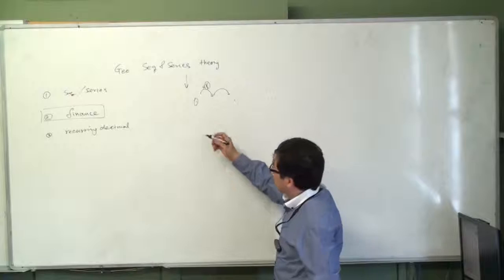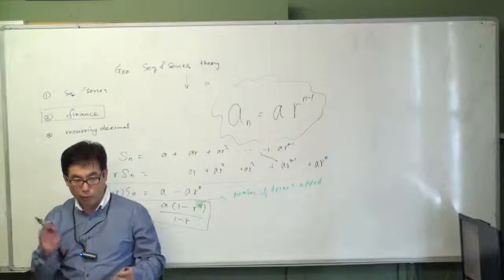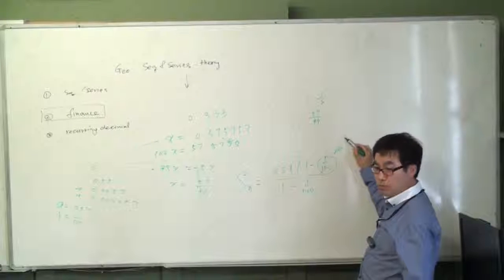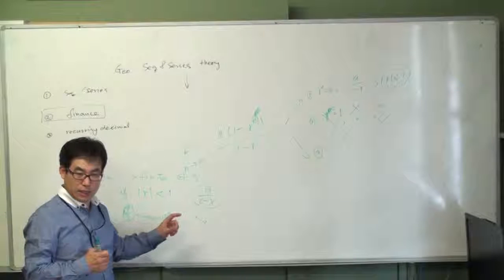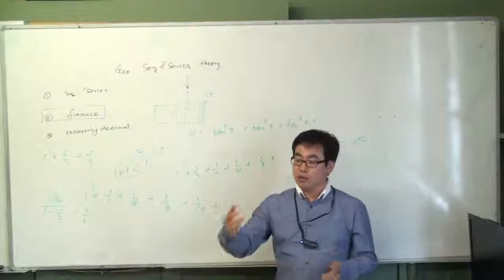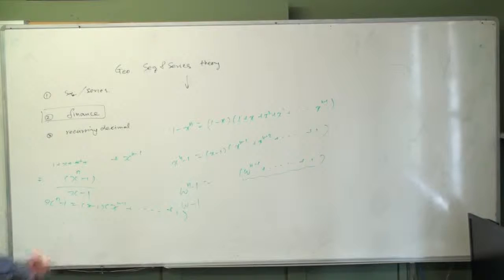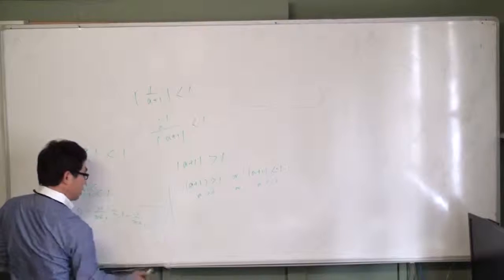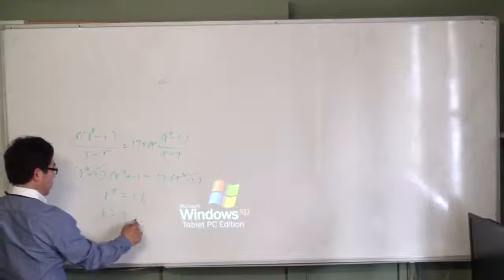1 2u Geometric sequence and overview 13 1 2011